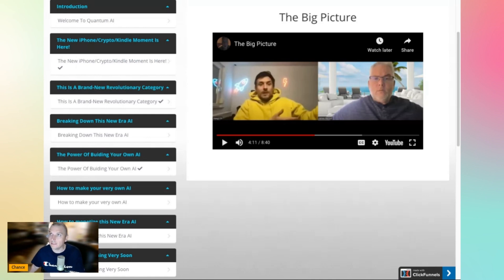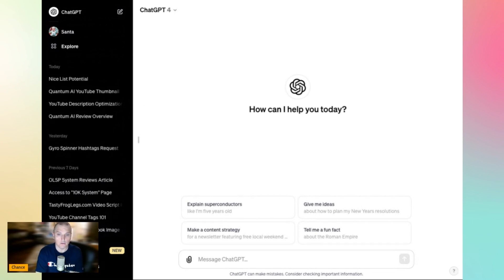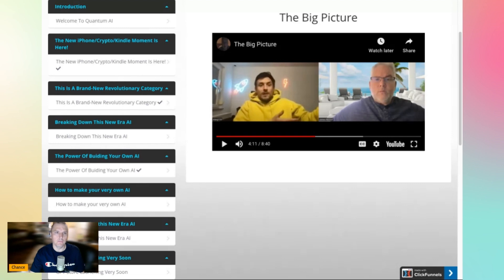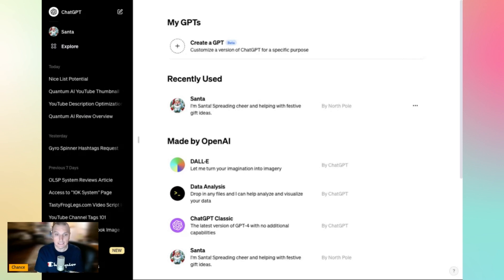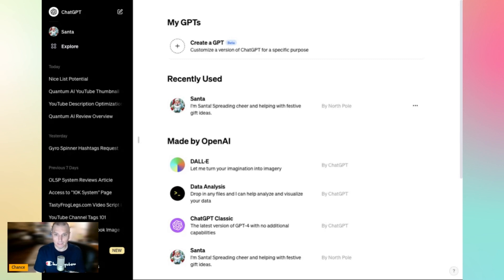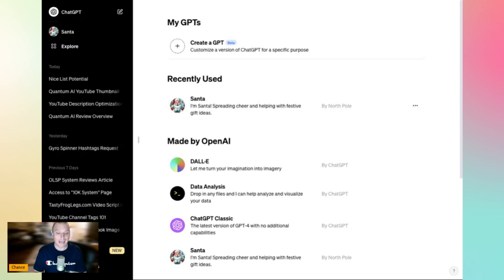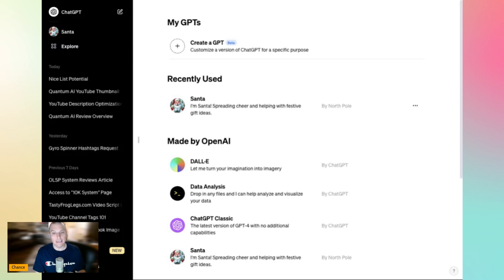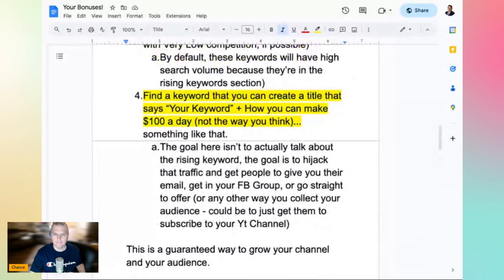Quantum AI Review - A NEW Way To Make Easy Money with Chatgpt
Quantum AI REVIEW

Dive into the future with our exclusive "Quantum AI Review," where we analyze the cutting-edge intersection of quantum computing and artificial intelligence. This comprehensive review will evaluate Quantum AI's claims, performance, and potential impact on industries and society.

🔹 What You'll Learn:

Advanced Technology Breakdown: We dissect the complexities of Quantum AI, explaining how it works and its innovative features.
Performance Analysis: Assessing Quantum AI's capabilities through real-world tests and comparisons with traditional AI systems.
Expert Opinions: Hear from leading AI and quantum computing experts on the potential and risks of Quantum AI technology.
User Experiences: Gathering feedback from early adopters and tech enthusiasts to share their insights and results.
🔹 Why This Review Matters:
As technology rapidly evolves, Quantum AI represents a significant leap forward. Whether you're a tech professional, a business leader, or just a curious mind, understanding the power and potential of Quantum AI is essential.

🔹 Join the Conversation:
What are your thoughts on Quantum AI? Do you see it as a game-changer for the tech world? Share your opinion in the comments below!